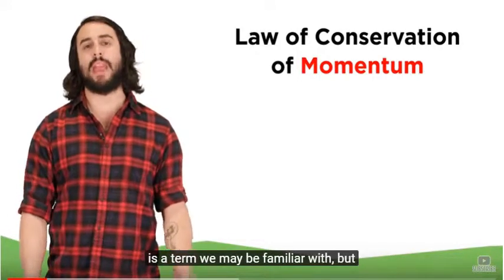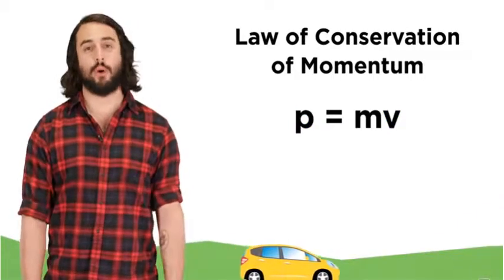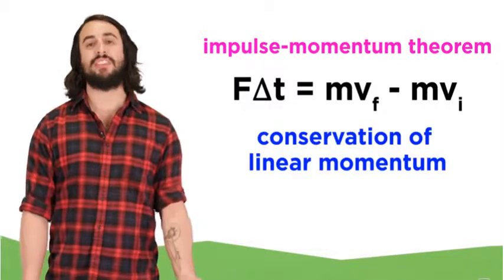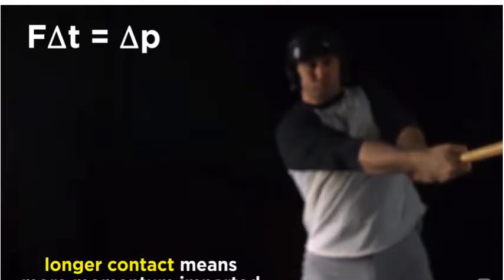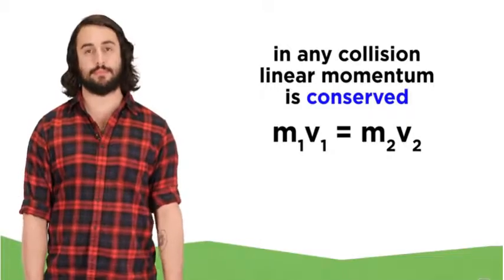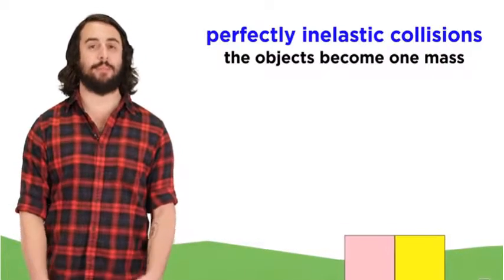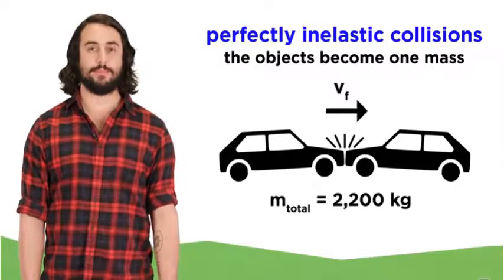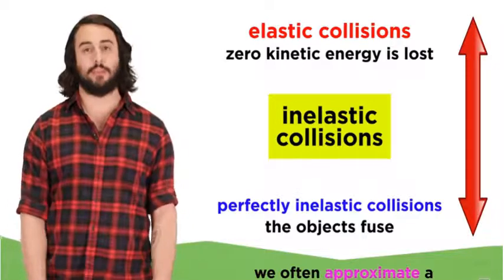Momentum and Collisions Video Guide